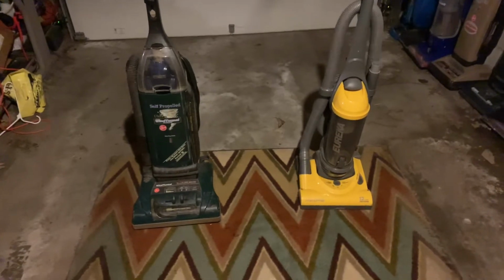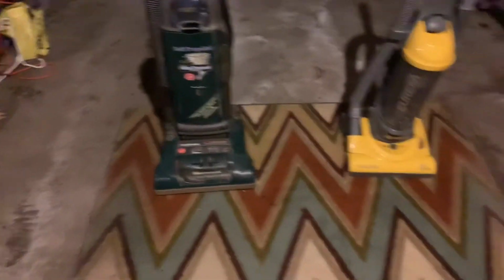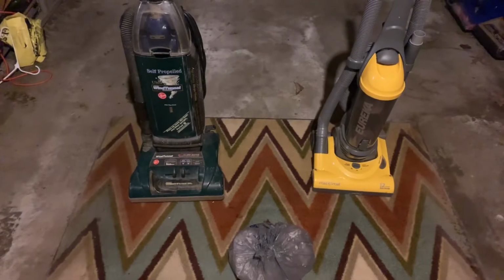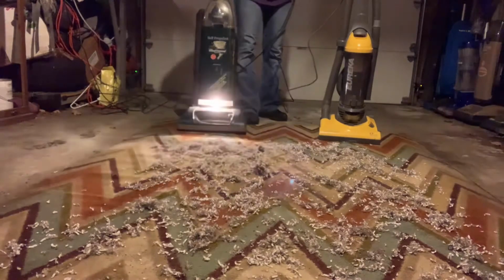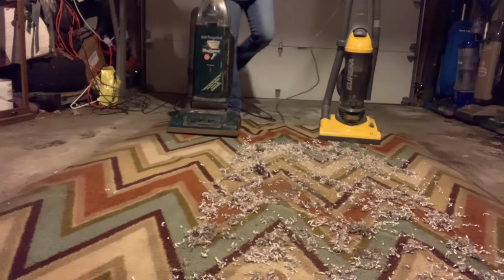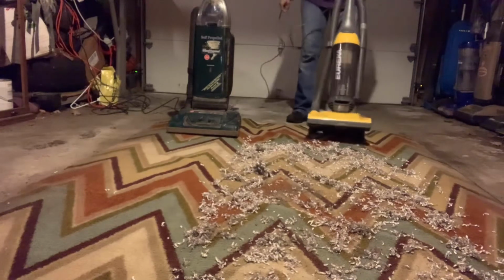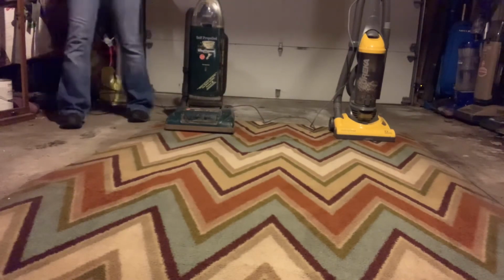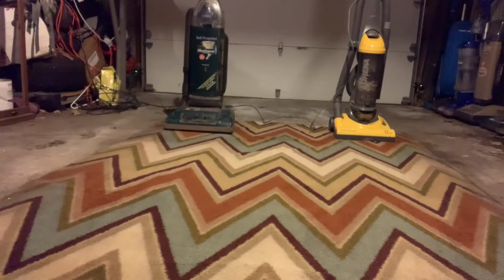Hoover windtunnel self propelled ultra vs eureka maxima shredded paper test